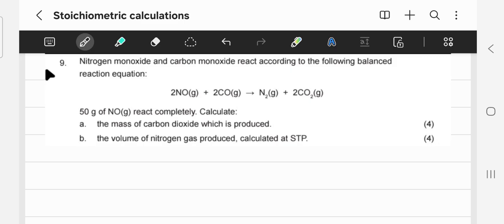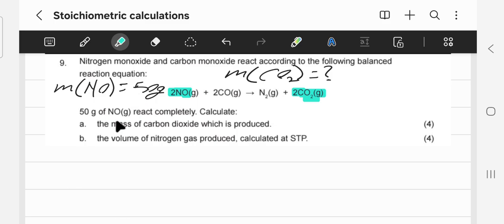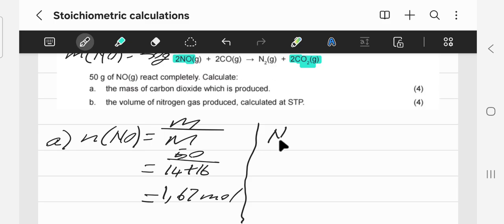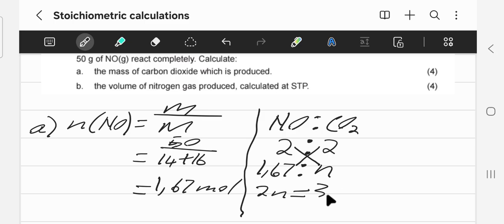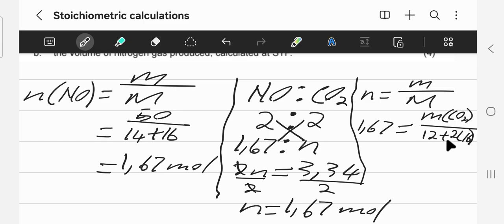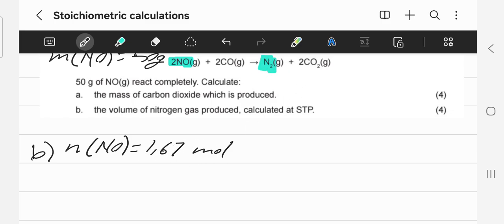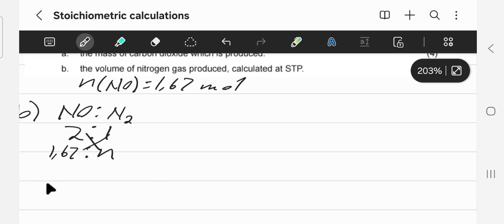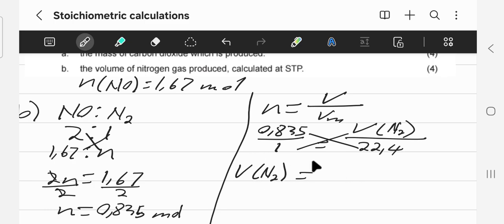Calculating mass and volume using stoichiometry (grade 10 and 11)